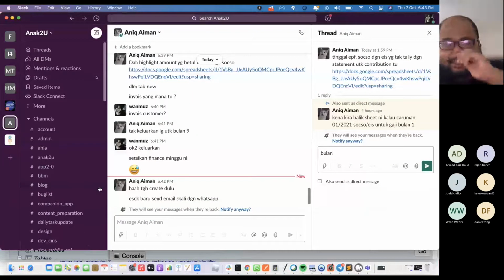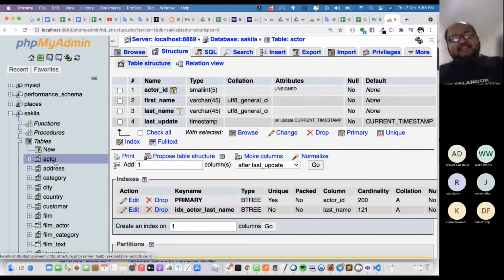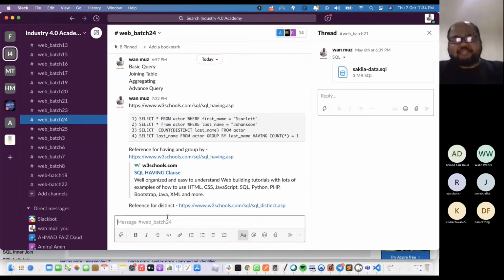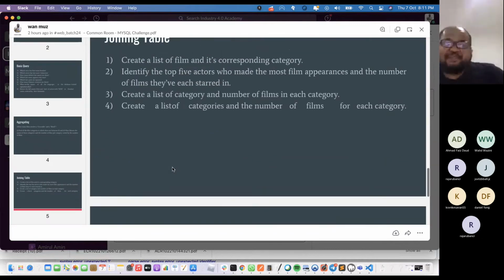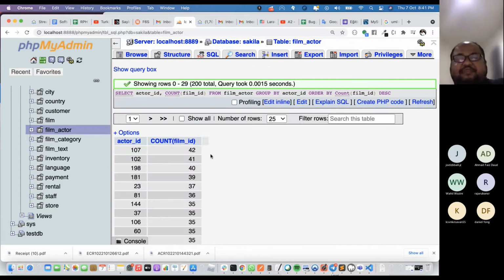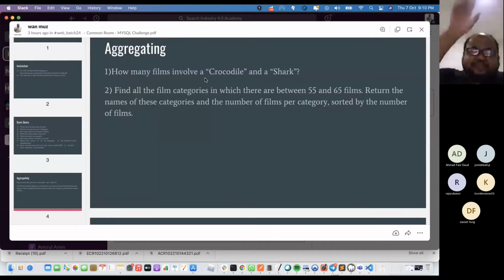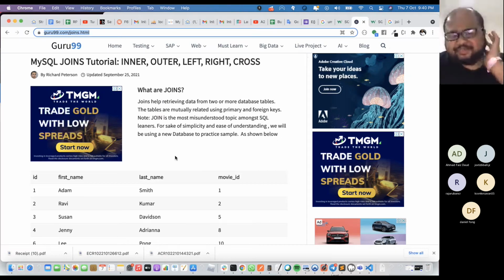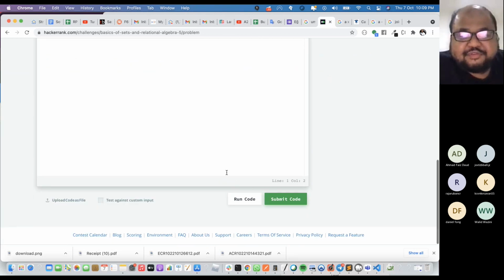BACKEND DEVELOPMENT - SOFTWARE DEVELOPER CODING BOOTCAMP (MODULE 2 - DAY 11)